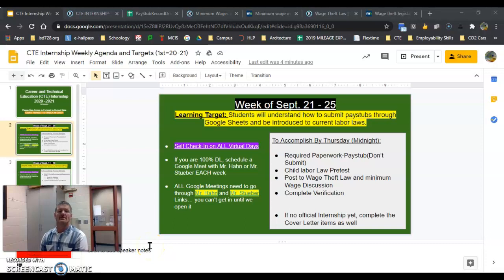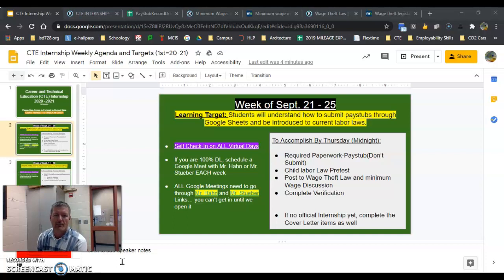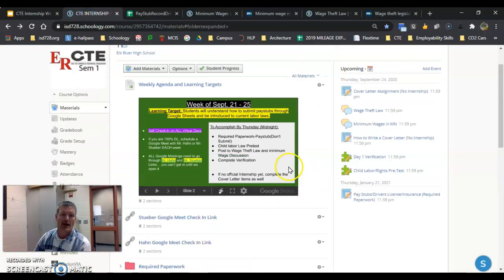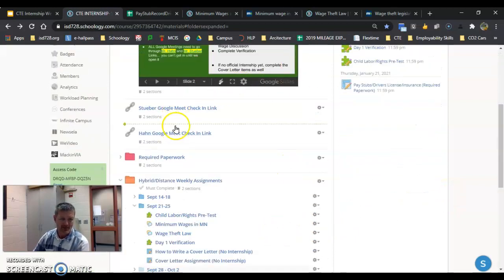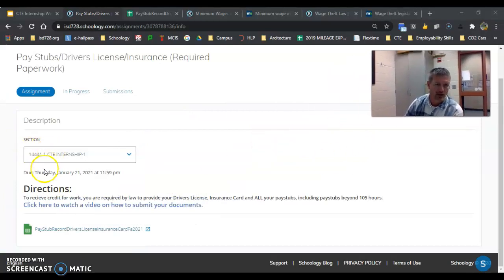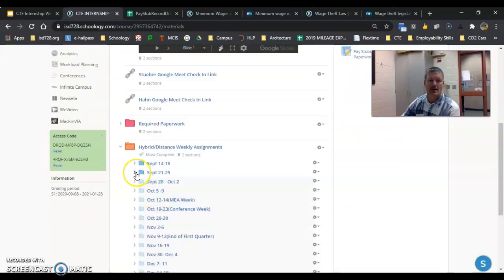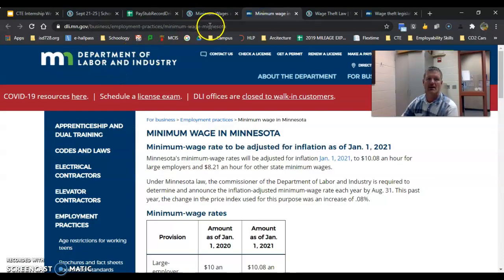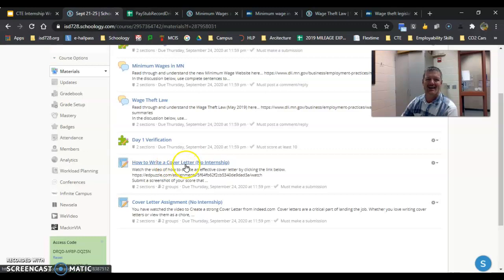Internship Sept 21-25